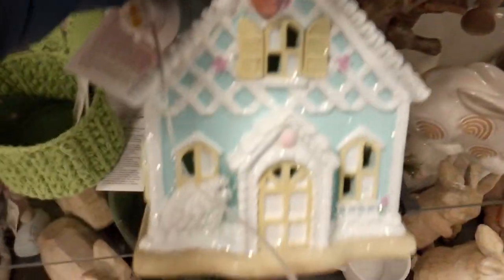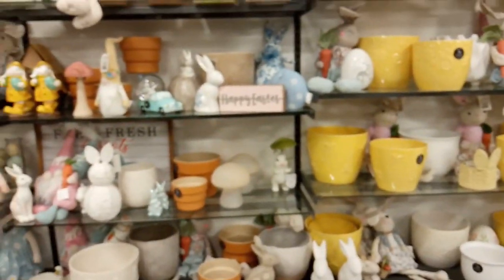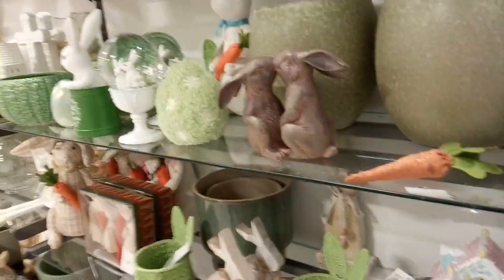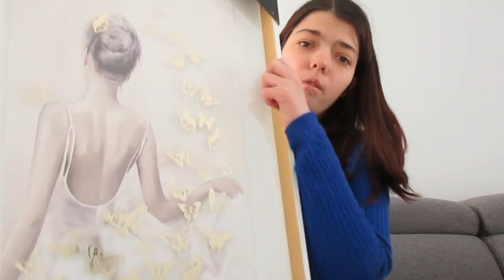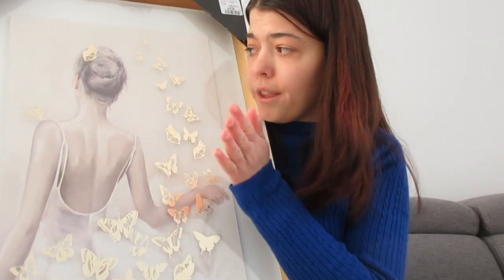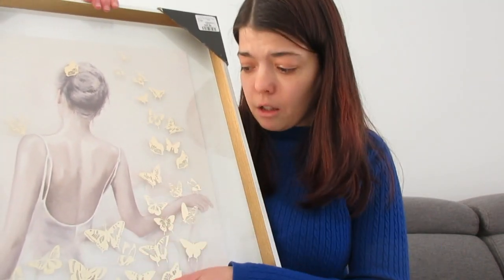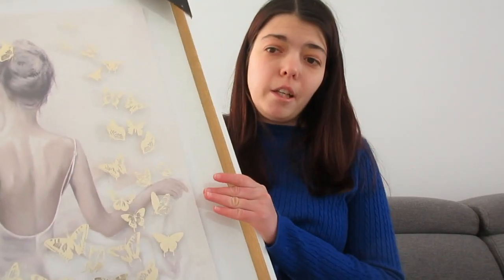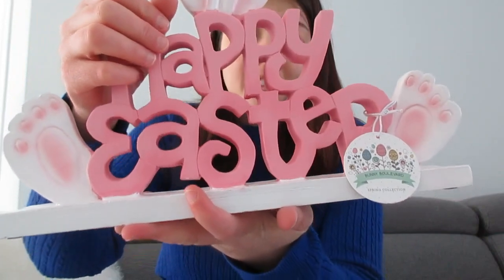HOME DECOR SHOPPING VLOG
Hello, everyone! Today, we're doing an home décor shopping vlog!

Music

Ocean Cinematic Video
link to the song:

 • Ocean Cinematic Video with Royalty Fr...